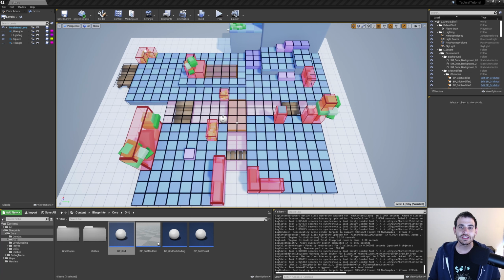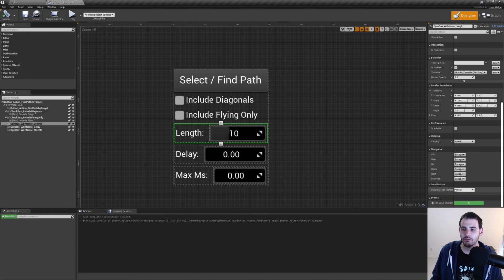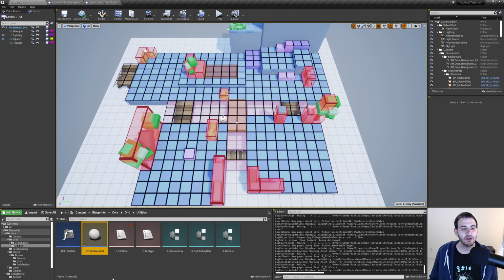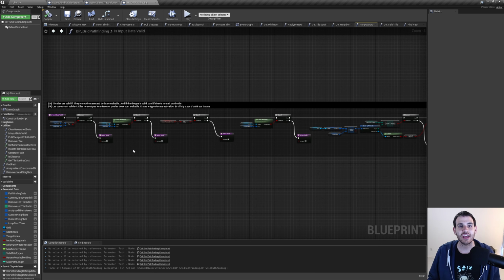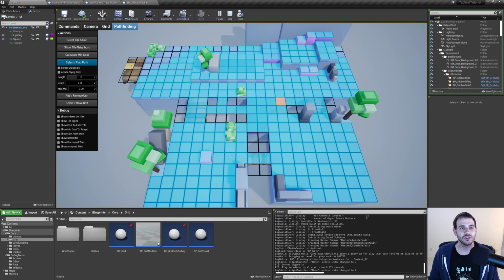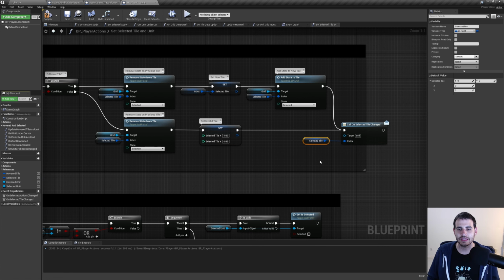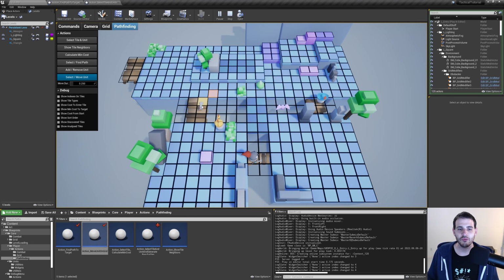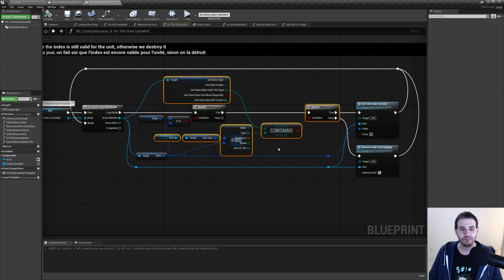Tactical Combat 34 - Reachable Tiles - Unreal Engine Tutorial Turn Based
Because the units won't always have enough movement points to walk the whole grid, we're adding the possibility to limit the amount of tiles they can reach. And, obviously, we take the time to display the reachable tiles to the user.

Unreal Engine Version ► 4.25
4.22 to 4.27 also work without any changes
5.0 and 5.1 not recommended, but work with minor differences

0:00 Intro
0:22 Button_Action - Function to detect which button is selected
3:50 Button_Action_FindPathToTarget, Action_FindPathToTarget & Action_SelectTileAndUnitAndGenerateReachables - Add variables to limit the length of the paths
8:27 Action_SelectTileAndUnitAndGenerateReachables, E_TileState & BP_GridMeshInst - Action's logic
10:08 BP_GridPathfinding - Add support of reachables in the pathfinding
13:22 Action_SelectTileAndUnitAndGenerateReachables - Final touches so we can test the reachables
14:46 BP_GridPathfinding & Action_SelectTileAndUnitAndGenerateReachables - Limit the length of the path
17:24 Button_Action_FindPathToTarget - Change the minimum length to 0 instead of -1
17:52 Action_FindPathToTarget, BP_Grid & Action_SelectTileAndUnitAndGenerateReachables - Fix little bug with the path and callback conflicts
23:07 BP_PlayerActions & Action_FindPathToTarget - Hide path when selected tile changed
24:43 Button_MoveUnitOnGrid, Action_SelectTileAndUnitAndGenerateReachables, S_UnitData_Stats, DT_DefaultUnitDataPerUnitType & Action_MoveUnitOnGrid - Support reachables and path for the units
28:40 BP_Unit & Action_SelectTileAndUnitAndGenerateReachables - Polish reachables visibility when the unit is moving
31:22 Action_AddRemoveUnitFromCombat & BP_CombatSystem - Fix one last little bug
34:29 Outro
34:38 Patreon Wall!